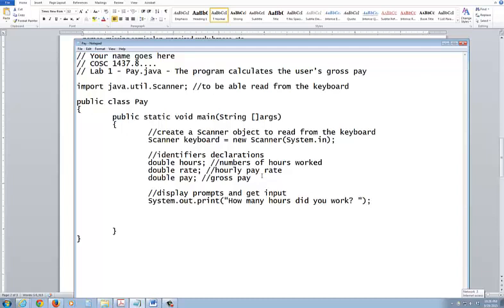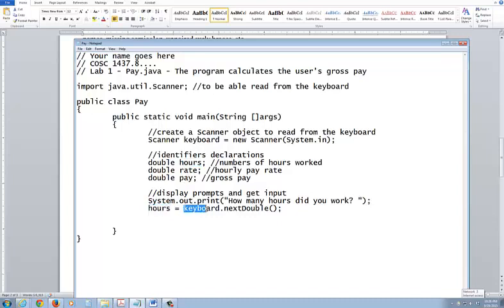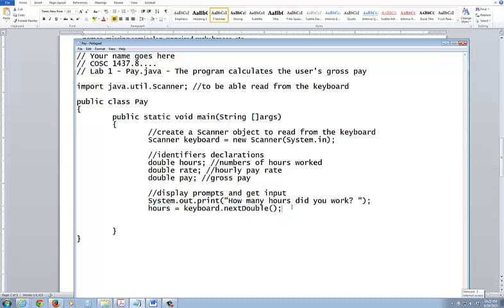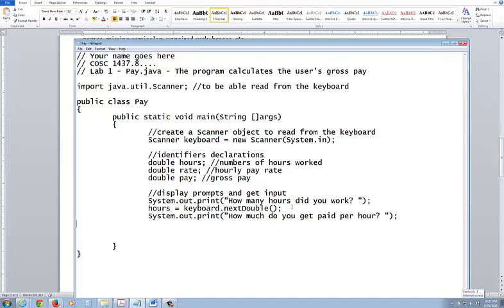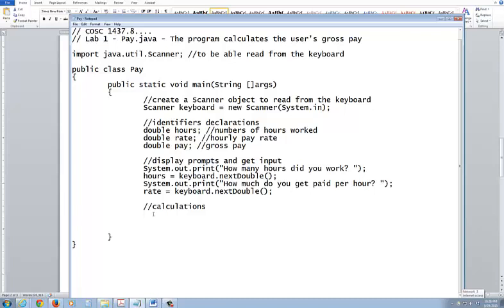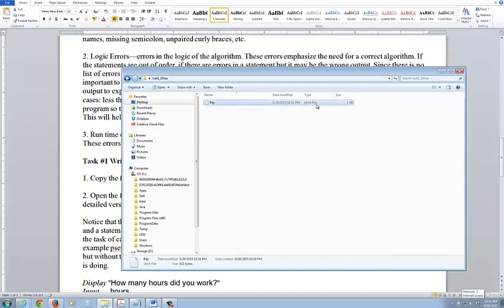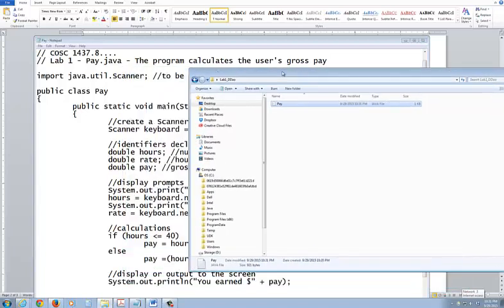COSC 1437 - Lab1 A part 3